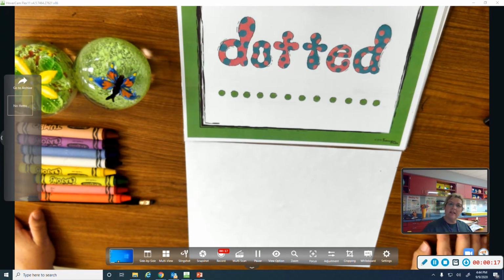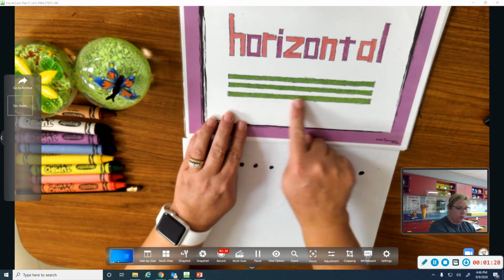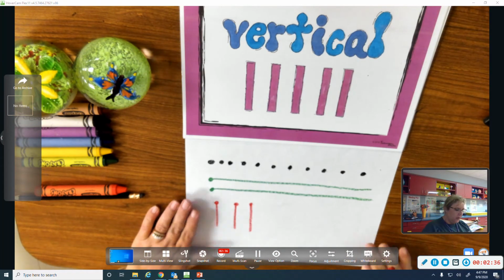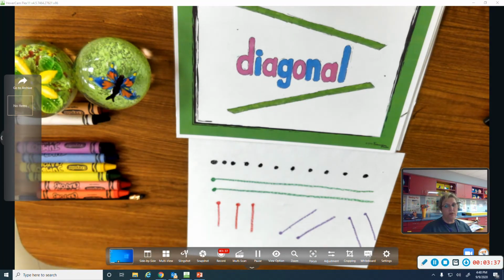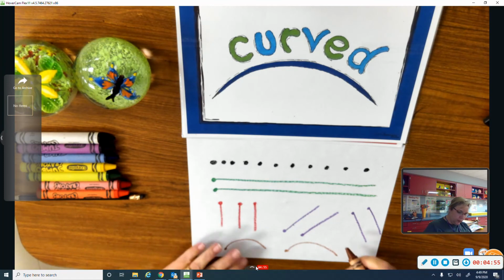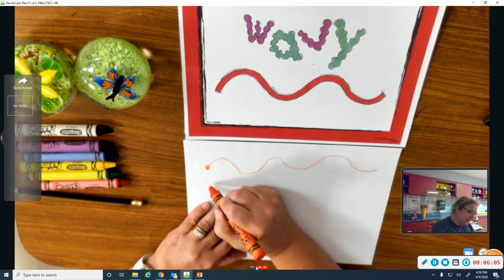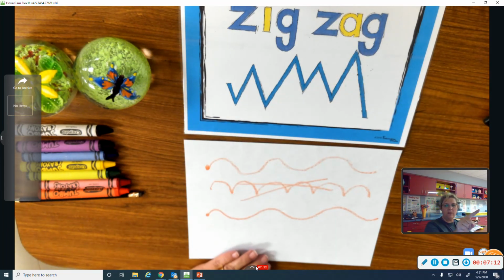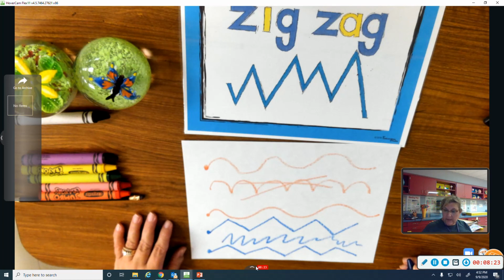Introduction to Line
This video will teach the concept of line to young children.